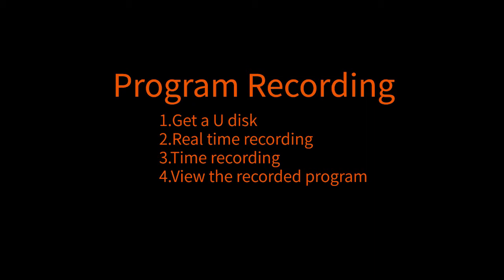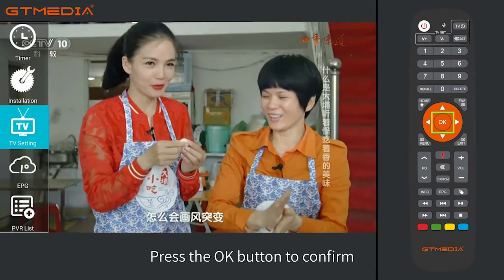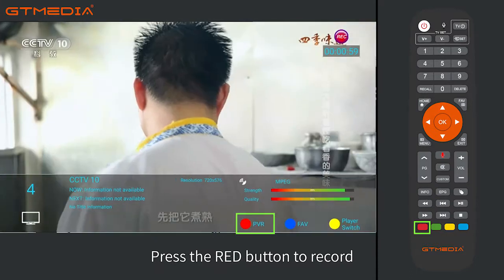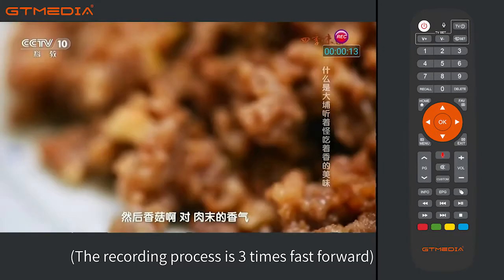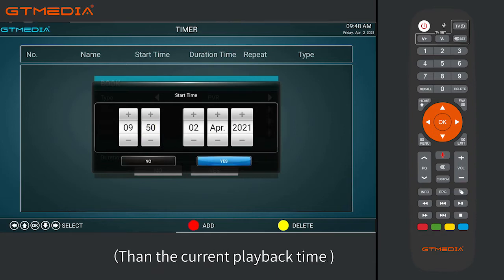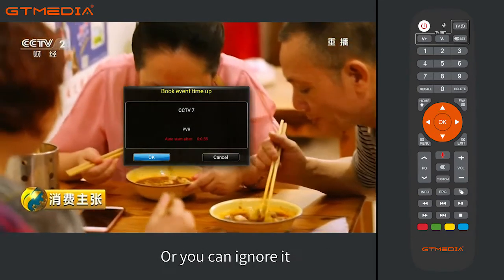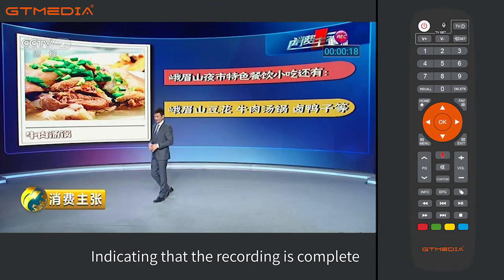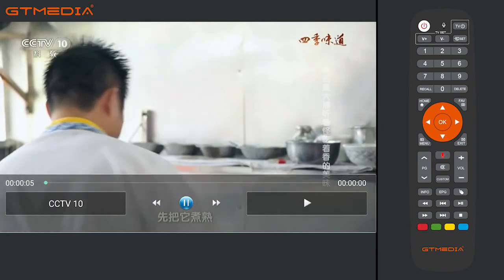GTcombo recording Program Operation course